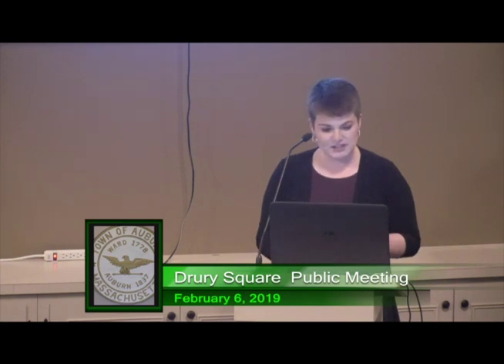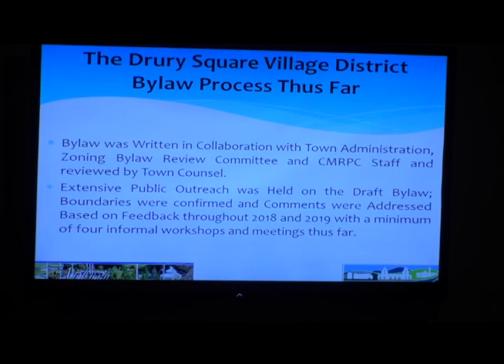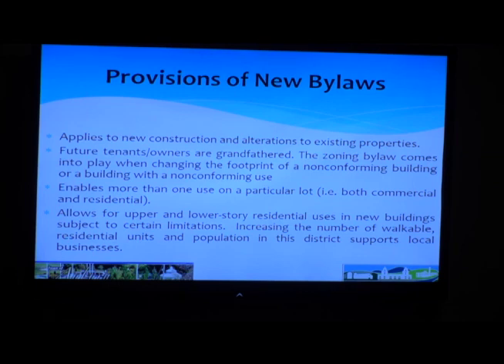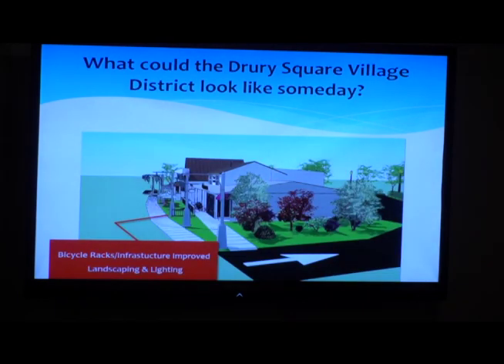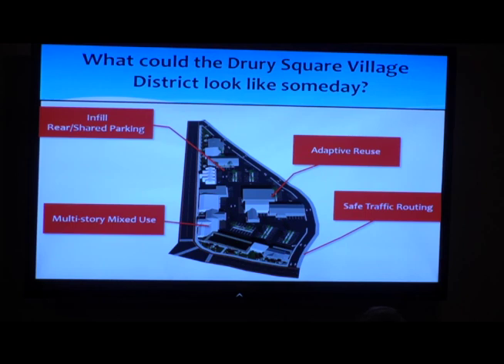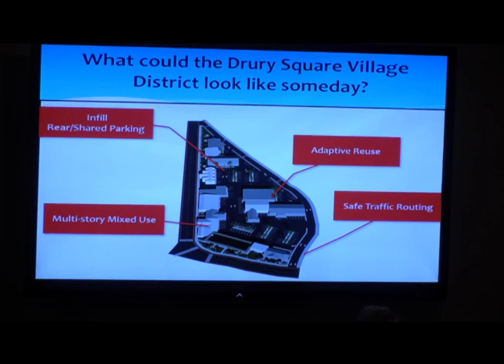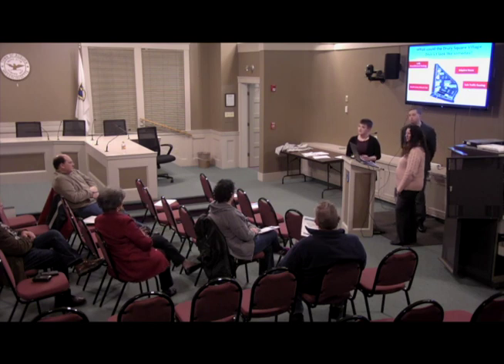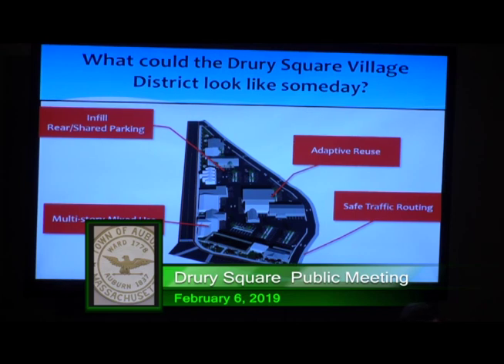Drury Square Public meeting - February 6, 2019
Drury Square Village District Bylaw - Town of Auburn